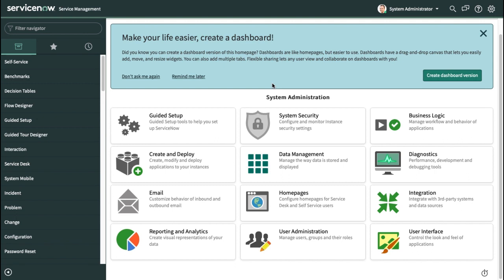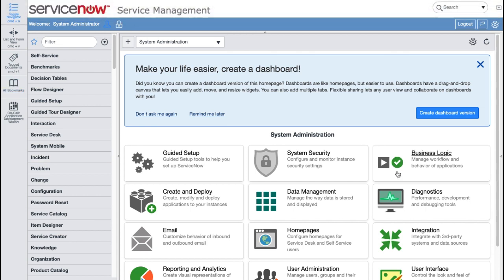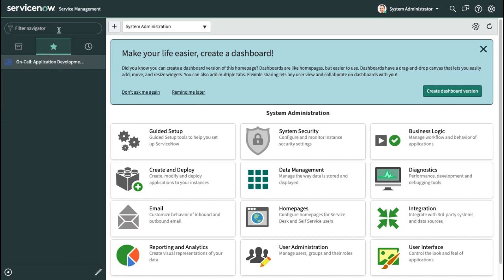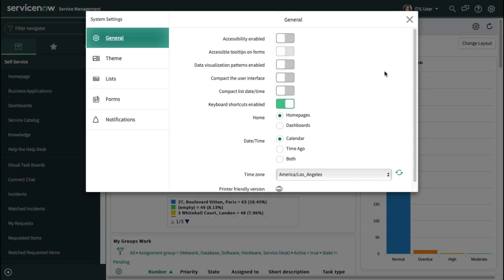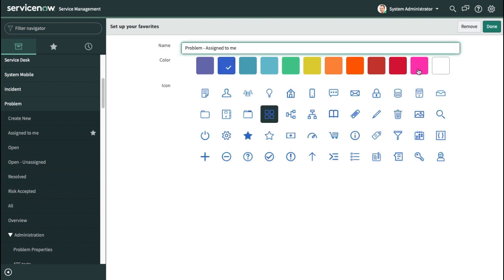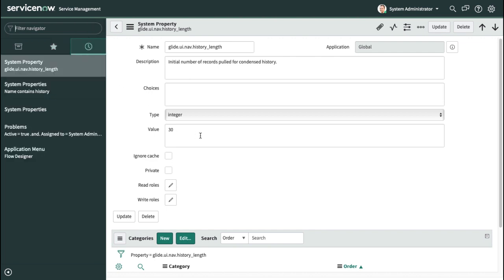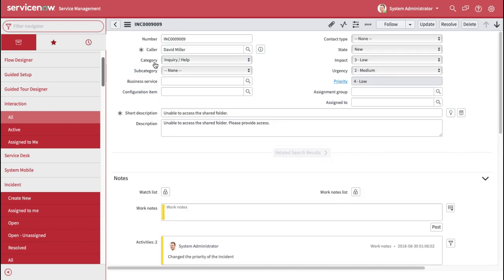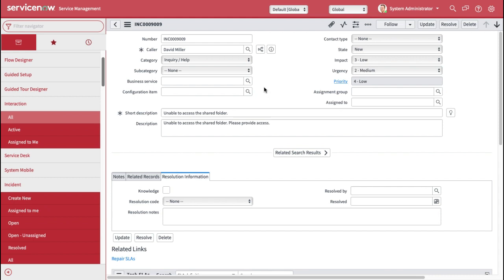ServiceNow Admin Training | User Interface | UI16 & UI15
This is my first video for admin training. I am starting again from Scratch and will continue to post all videos so that you can learn ServiceNow Administration.These videos are not for the preparation of Certification however this will give deep learning of ServiceNow which can also help you to pass your certification.

The Over all goal is to provide ServiceNow Administrator training with all the contents of Administration.